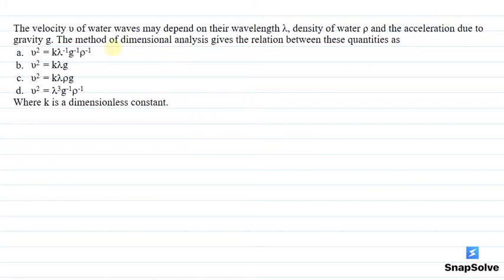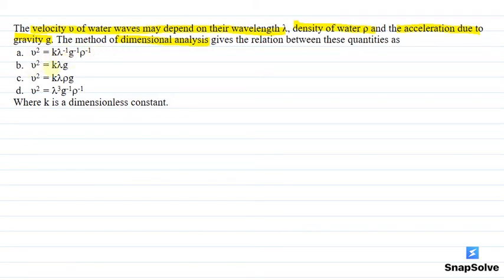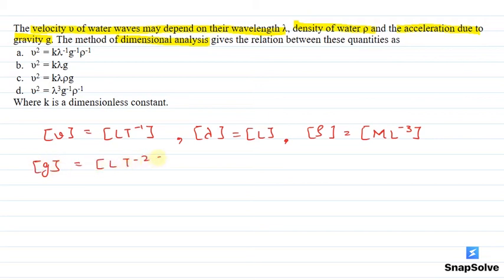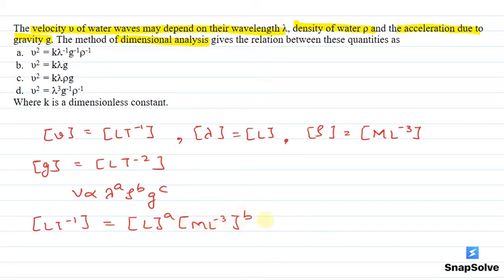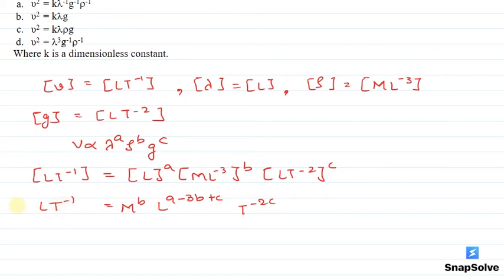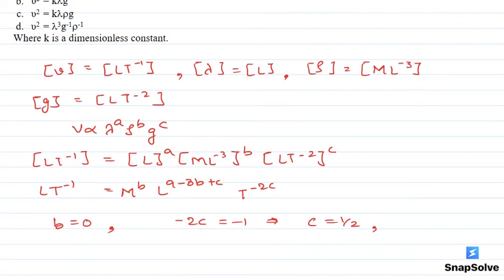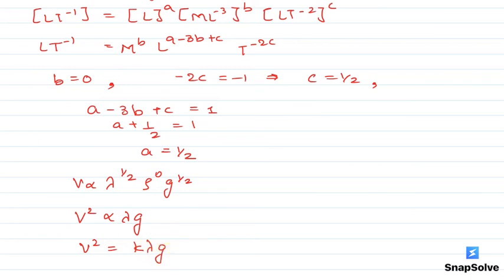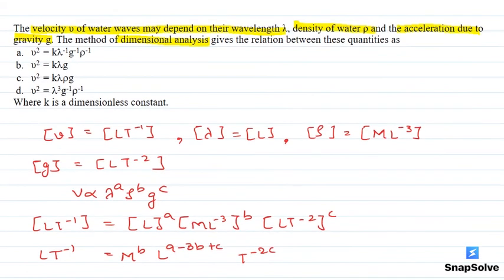SL Arora | Class 11 | NCERT | Physics | Units and Dimensions 2| important question | snapsolve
SnapSolve is an App which provides free homework solutions for Class 6 to Class 12 India students. Currently we provide NCERT Class 10 Maths solutions for free!! The App is a good helper, especially for homework questions and doubts. Please find more information on our official

- Solve doubts instantly
Take a picture of any doubt, and get expert solutions immediately. You can easily find exercises of chapters with solutions based on books.

- Video-based Solution
For every single exercise, our professional tutors offer expert answers via video tutorials for doubt solving. Clear solving steps, analysis and relevant concepts are provided as well. You will be more confident and clear to be able to solve similar doubts after understanding.

- Powerful Library
We have organized a complete knowledge system and provide students with detailed explanation videos of each knowledge point.
We hope SnapSolve will be your efficient learning helper, making the learning process more simple.